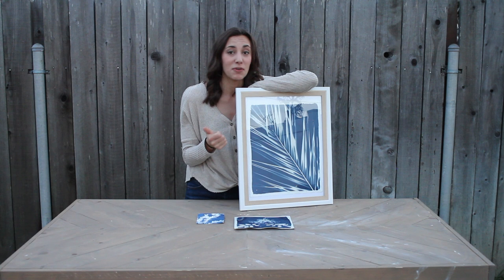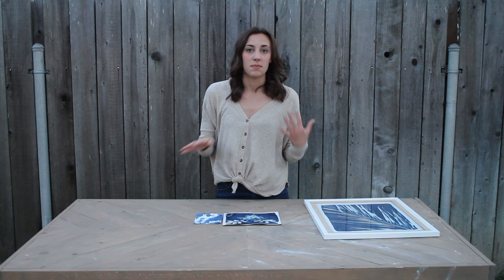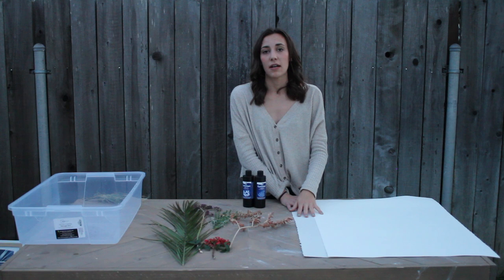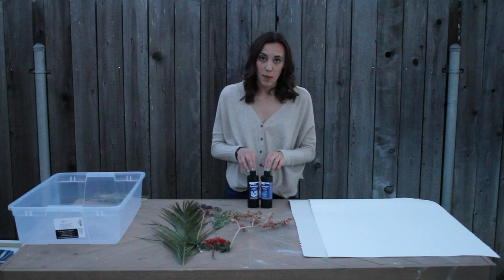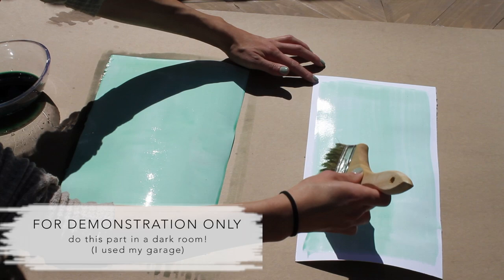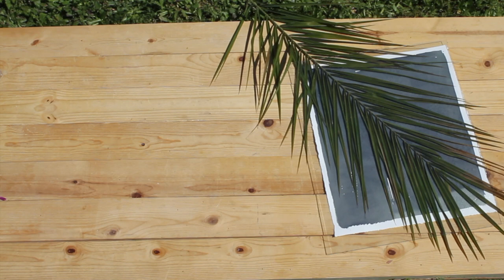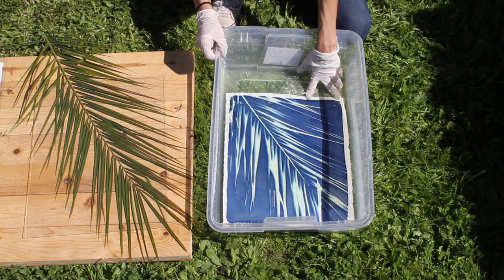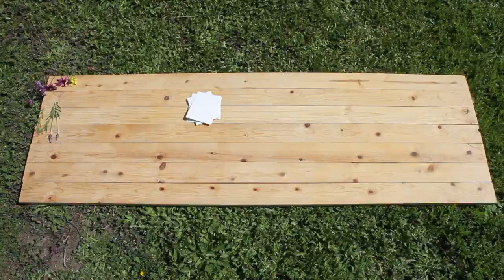HOW TO DIY CYANOTYPES | STUCK AT HOME W/ JUSTINE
For more ideas on this project check out my cyanotype Pinterest board

MATERIALS
- Cyanotype Kit | amazon
- Printmaking paper | amazon
- Brushes | amazon

OPTIONAL MATERIALS
- Pretreated Sun Printing Kit - Optional | amazon
- Fabric for printing | amazon

EQUIPMENT
- CAMERA 1 | amazon
- CAMERA 2 | amazon
- CAM 2 LENS | amazon
- MEMORY CARD | amazon
- MICROPHONE | amazon
- AUDIO INTERFACE | amazon

Thank you for following along with me! If you have any questions or ideas on what you want to see next, leave them in the comments below!

MUSIC
Talky Beat by Twin Musicom - YouTube Music Studio